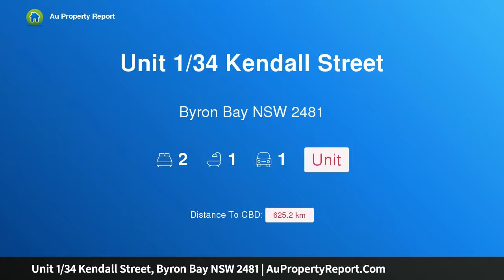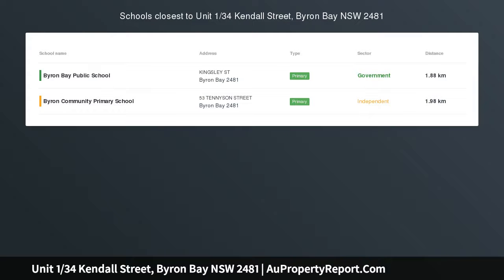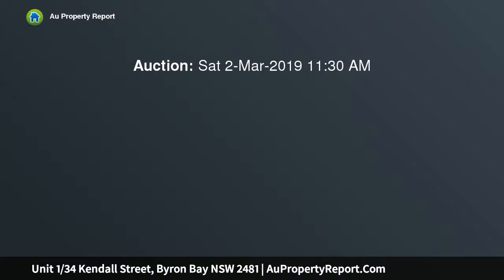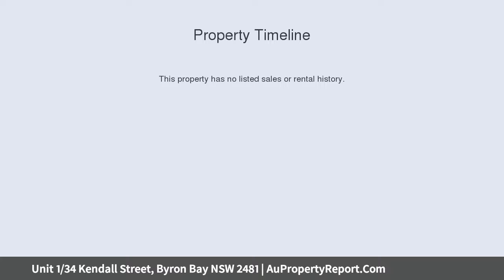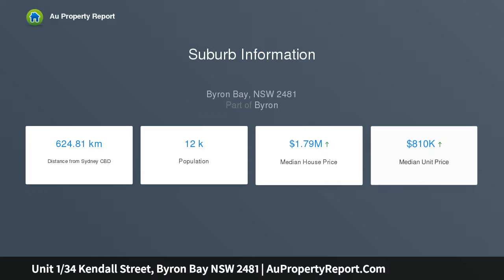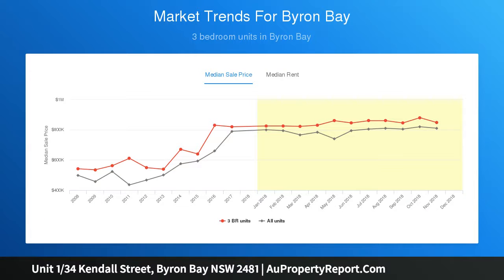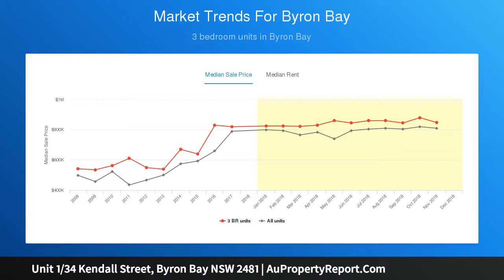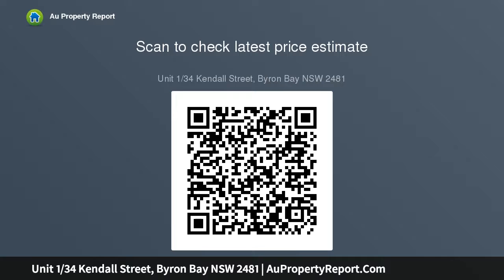Unit 1/34 Kendall Street, Byron Bay NSW 2481 | AuPropertyReport.Com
Unit 1/34 Kendall Street, Byron Bay NSW 2481
Property Type: unit
Bedrooms: 2
Bathrooms: 2
Car Space: 1
HOLIDAY RENTAL OR LAID-BACK BEACHSIDE LIVING